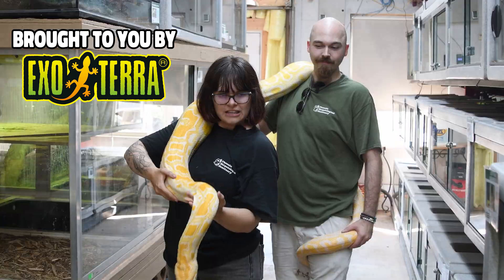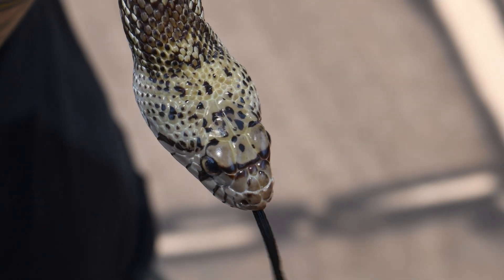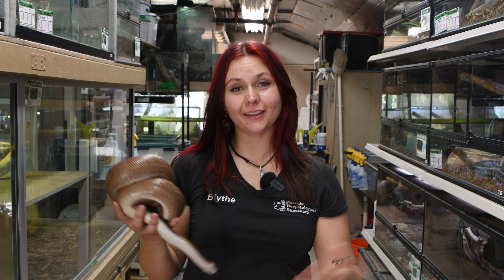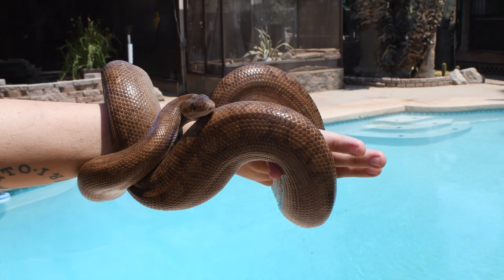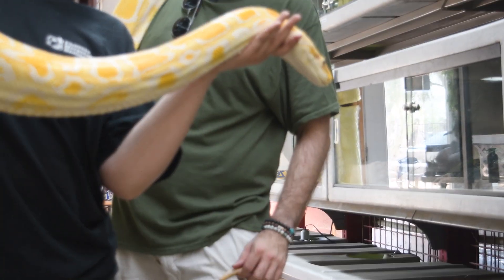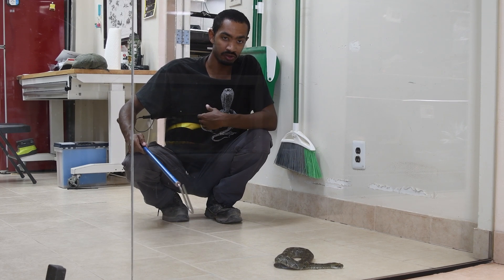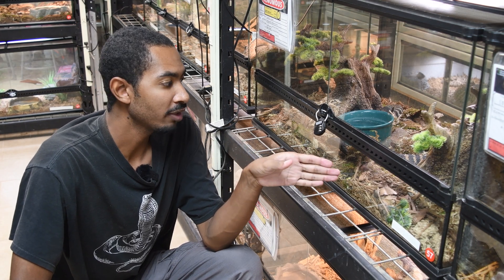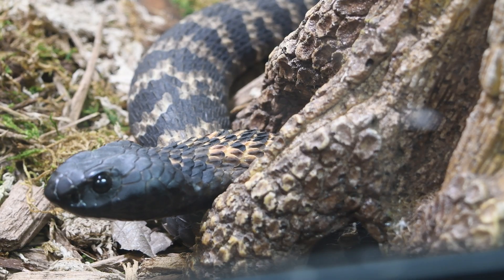5 Species, 5 Families - World Snake Day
Happy World Snake Day! To celebrate, we are highlighting 5 species from the 5 common snake families. Every snake is unique and deserves to be in the spotlight! What's YOUR favorite species?

Timestamps
0:00 Start
0:16 Colubridae
1:03 Boidae
1:50 Pythonidae
2:28 Viperidae
3:02 Elapidae